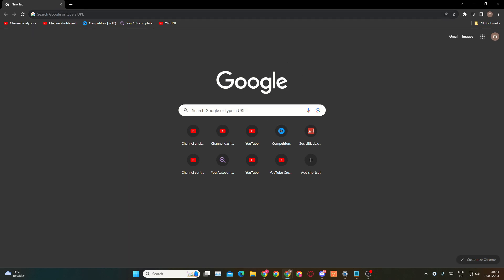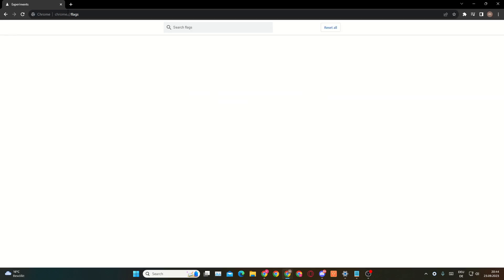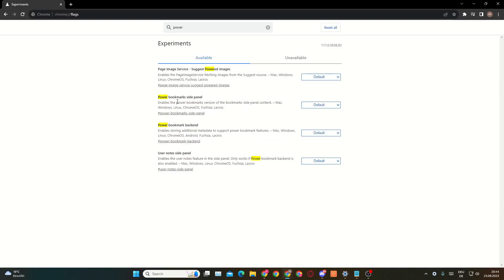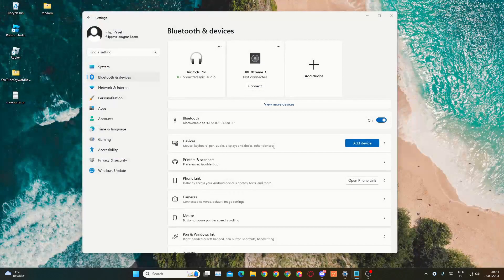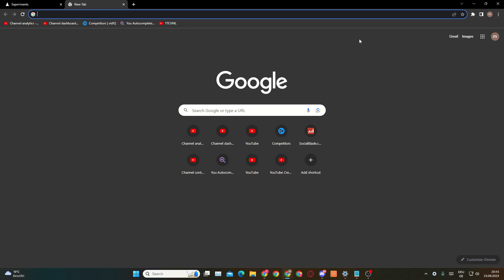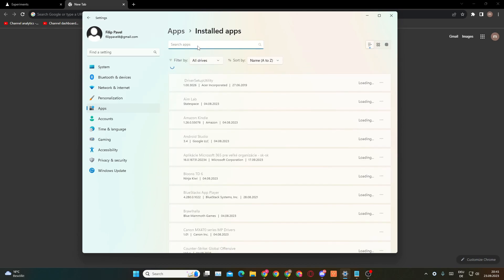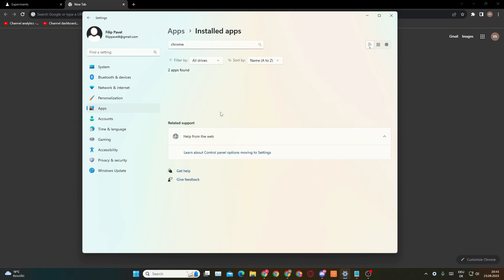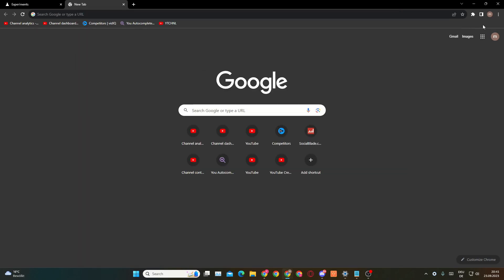How To Remove All Bookmarks Folder in Google Chrome (WORKING 2025)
In this video I will show you how you can remove all bookmarks from google chrome on your PC.